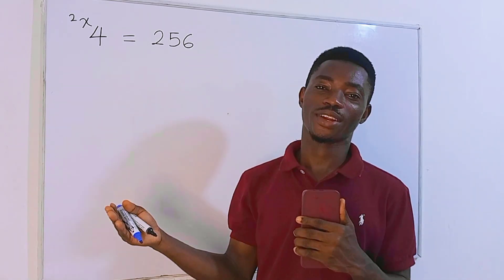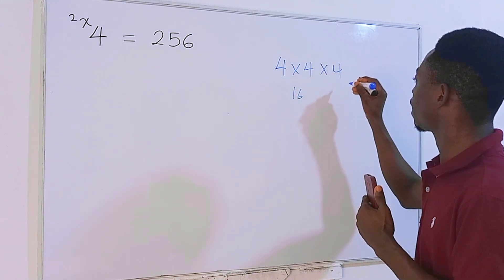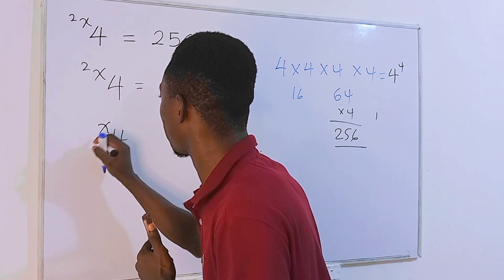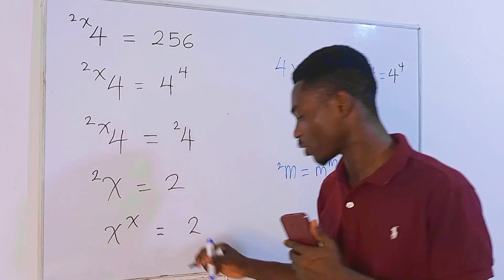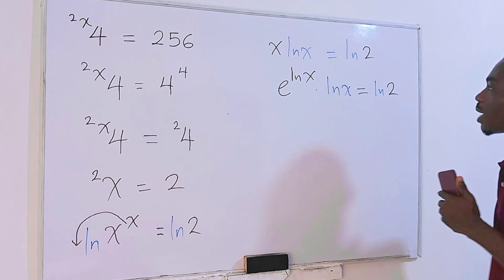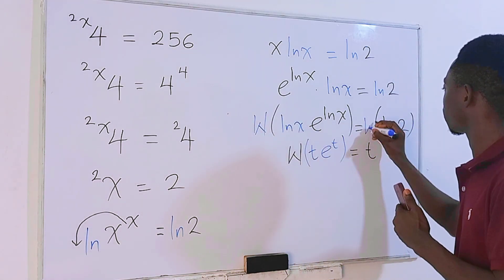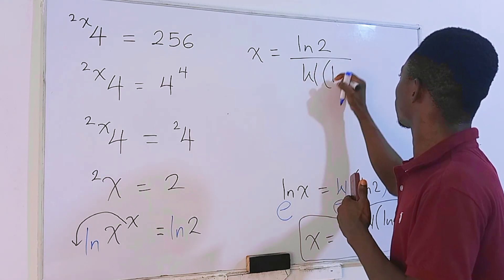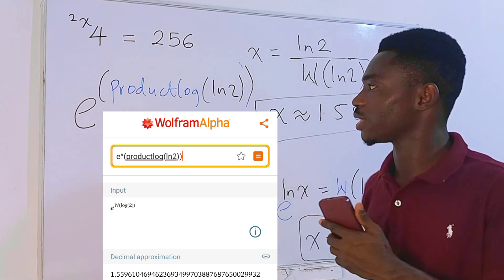Tetration question: Can you solve Fast?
matholympiad math lambertwfunction 4^x^x=256 becomes easy math question if we are to guess the answer but what if we are to show solution and all the steps involved. In this math video, we solve this math Olympiad, 4^x^x=256 question step by step. We will apply the Lambert W function in order for us to solve it. And this would serve as a bonus to anyone who is now to lambert w function.